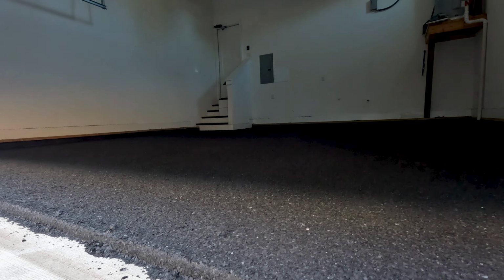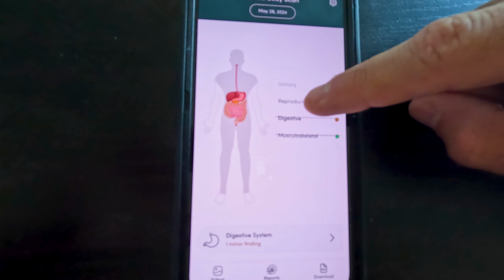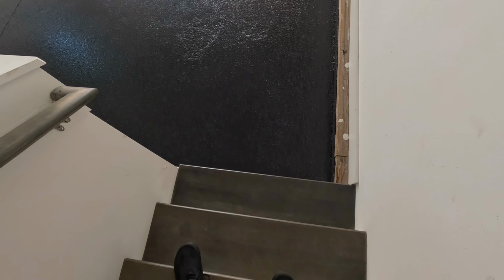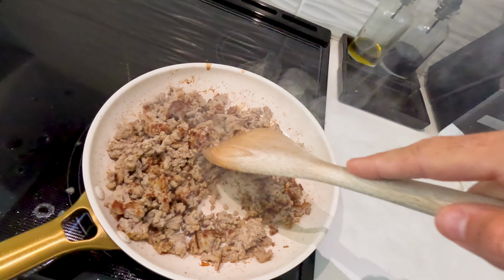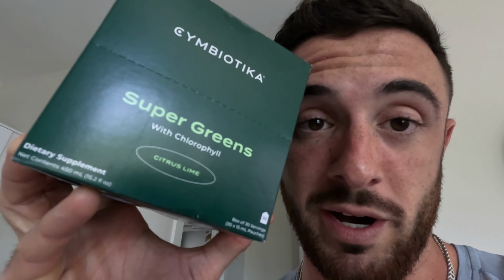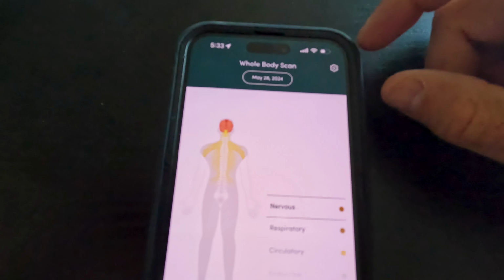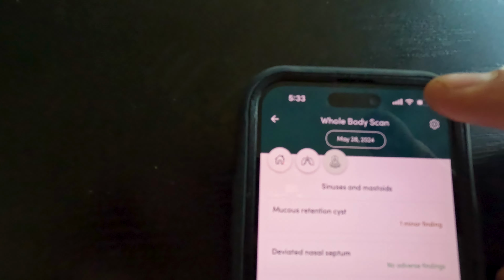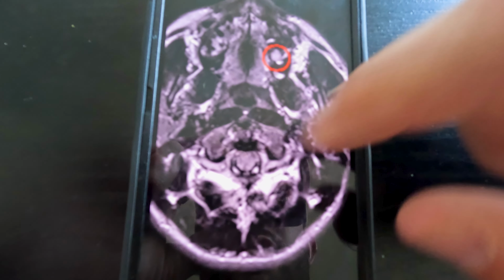DAY IN MY LIFE (GARAGE MAKEOVER & HEALTH RESULTS)!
The garage floor is DONE and ready for the gym equipment to arrive to build out the coolest home gym ever!  Another day in the life video taking you through the process of my garage floor getting done and going over the health results that I got back from the MRI I had done a few weeks back before the San Diego Marathon (I did a full video/vlog on that day and experience).

A special thanks so Superior Garage (@superior_gargage_inc on Instagram -- check out their incredible work) for the help -- it turned outINCREDIBLE!  If you are in the Tennessee area and looking for high quality work from high quality people, check out their

A lot has happened since this vlog was filmed, so there is a lot to fill you in on in the next vlog to come this week!  As always, thank you for the endless support and continuous kindness and positivity you all continue to show!

My Every Day Wellness Supplements (top 3: Magnesium L Threonate, Glutathione, Super Greens):